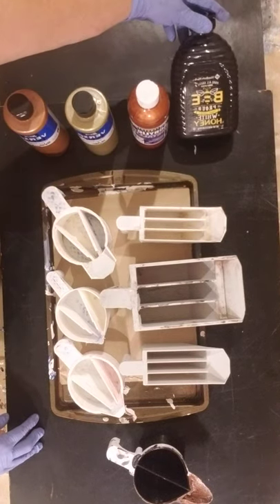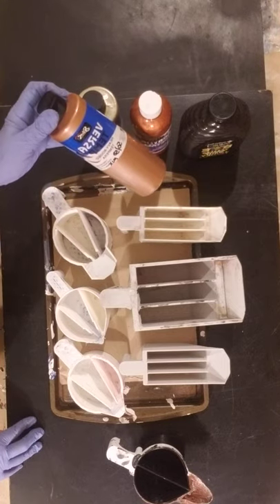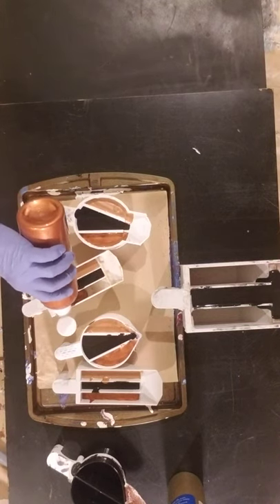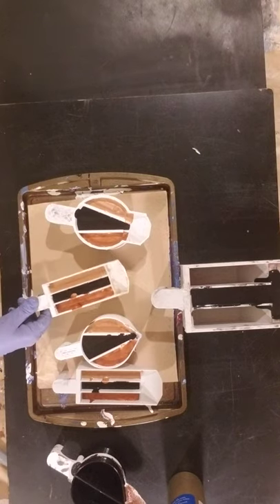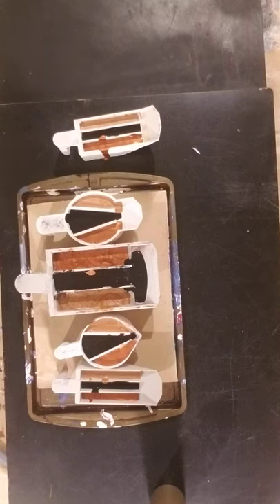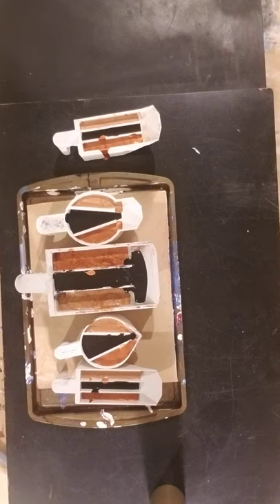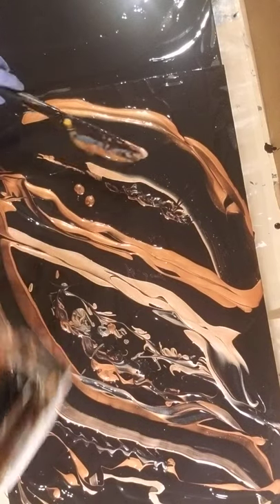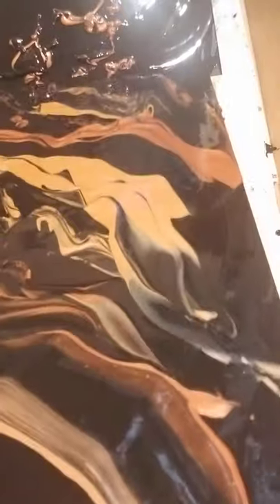IKEA desk acrylic poured using 3d split cups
In this video I use 3d Printed cups and metallic acrylic paints to refinish an old Ikea desk.
Hi, my name is Angela Calabrese and I am located in central Florida and use a variety of products.  As a self taught artist, I have been creating art and craft projects for over 15 years, from textile art to gourd art to painting on canvas and other objects.
This tutorial shows how to use acrylic paints to create a fluid art pour painting or creation.

I also have a website with my artwork for sale IF an item that you see me create is not listed on my website it could be something that I created for my use around the house (the desk) or I just haven't added it to my website.

Join ME and let's get something CREATIVELY DONE!!